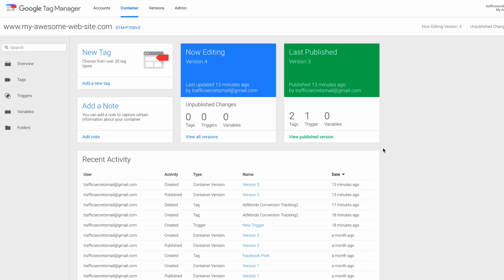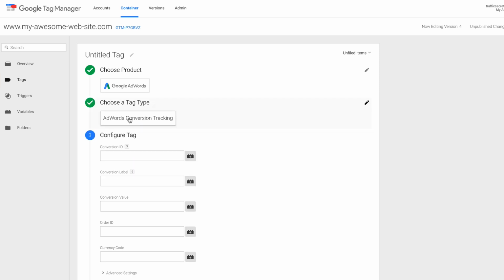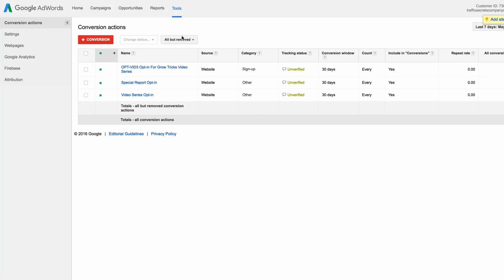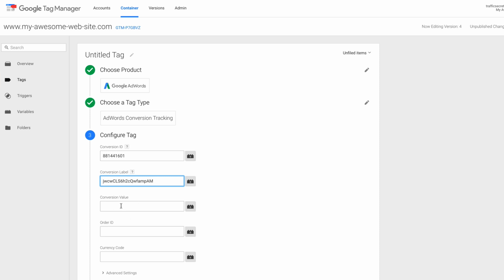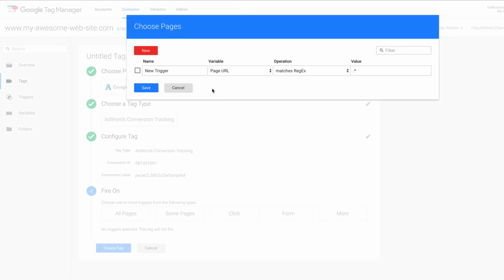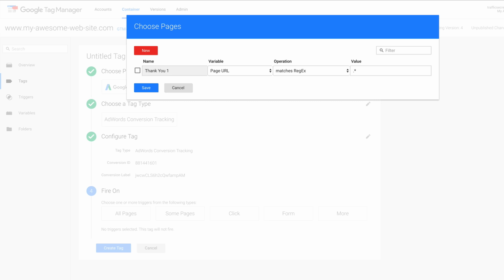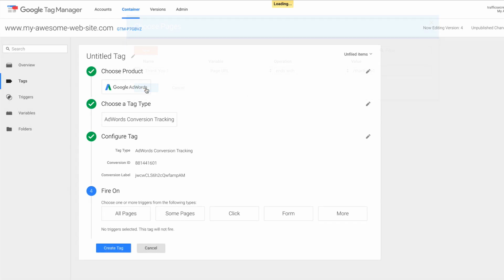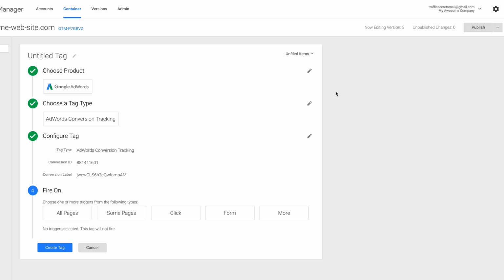01 Connect Conversion ActionsWith Tag Manager